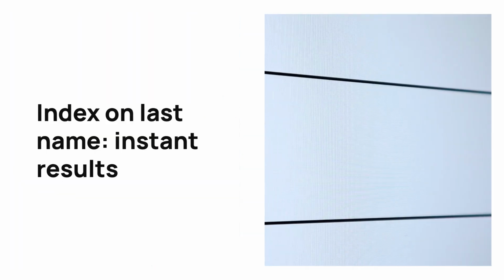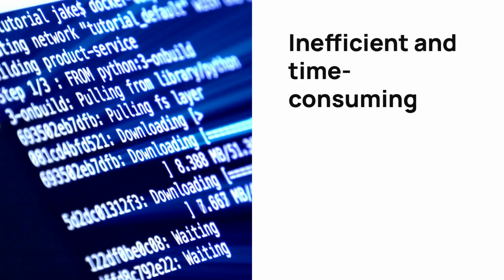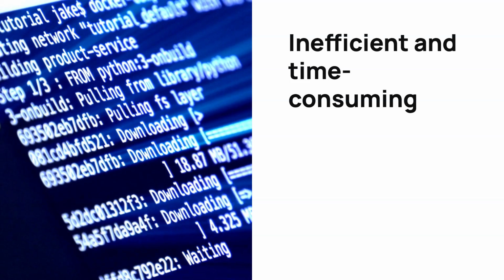Understanding Indexes in Oracle Databases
Oracle with Ora is a channel focused on SQL, PL/SQL and Oracle performance.

Searching Without Indexes
What Is an Index?
Why Do We Need Indexes?
Performance in Large Tables
Real-World Scenario
Query Without Indexes
Indexes Optimize Queries
Index Maintenance and Trade-Offs
Summary: The Value of Indexes
Empowering Database Performance